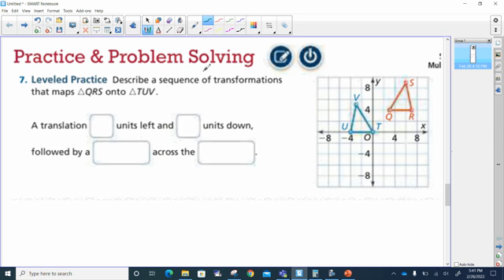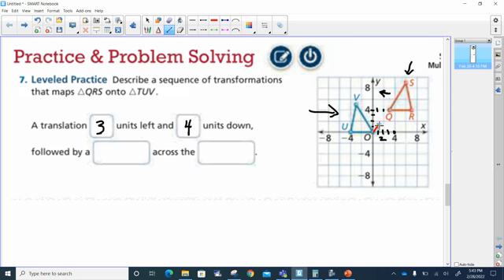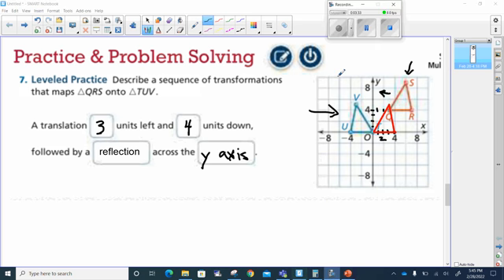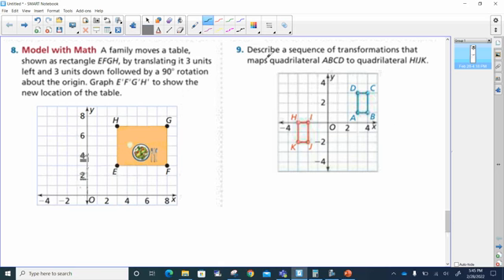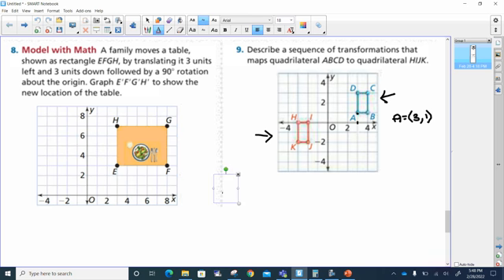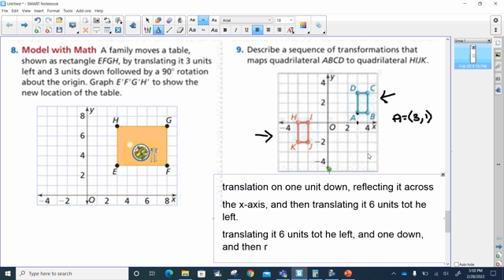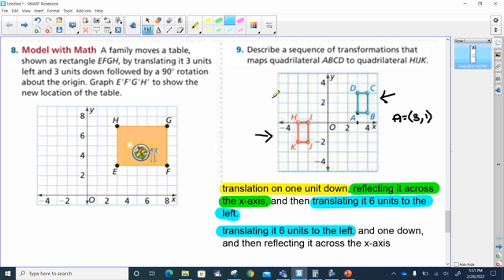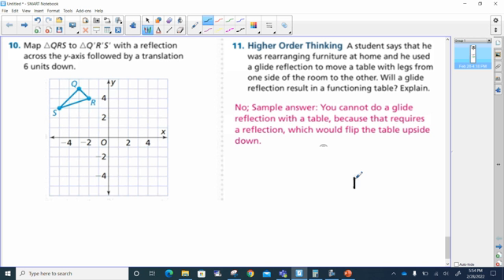hw video for lesson 7 4; compose transformation